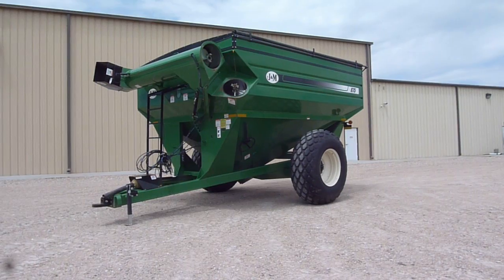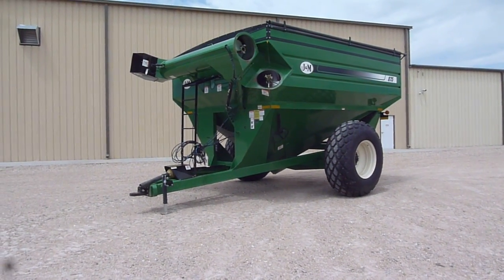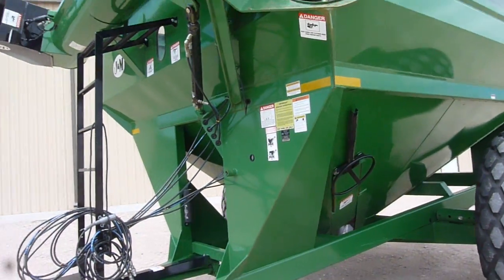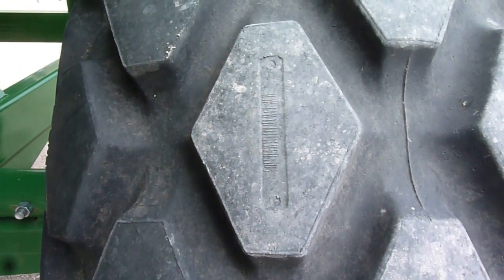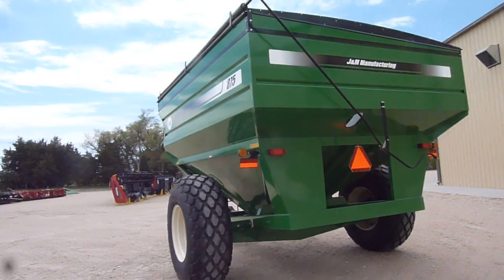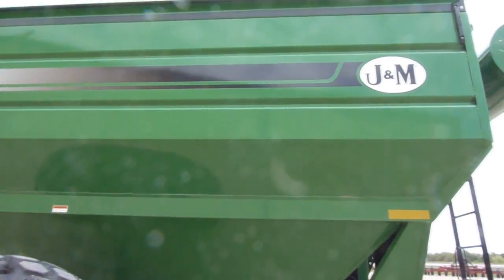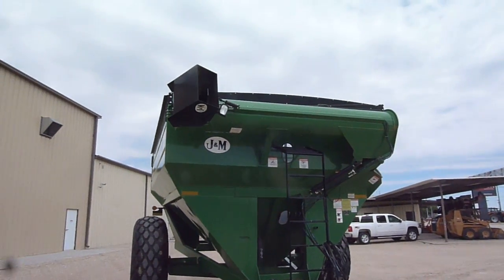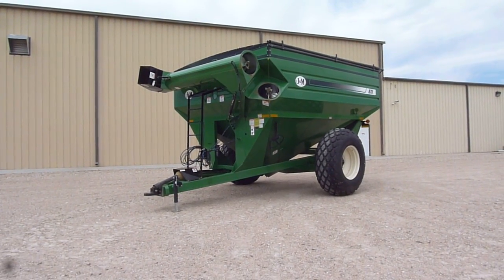2012 J & M 875-18 Sold on ELS!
SOLD!
For Sale Used 2012 J & M 875-18 Grain Cart SOLD serial# 1201722 stock# 2208092
26500.00 USD
Titan Machinery 1660 South Baltimore Rd Hastings Nebraska USA 68901
• Stock #: 2208092
• Available: Immediately
• Category: For Sale
• Status: SOLD
• Class: Used
• Make: J & M
• Year: 2012
• Model: 875-18
• Serial#: 1201722
• Notes: 875bu, 18'' Corner Auger w Hyd Spout, Green-Excellent, 24.5x32 R3 16 Ply Tires-Excellent, 1-3/4'' 1000 PTO, Std Adjustable Axle, Tarp, No Scale, Excellent Condition, HKAT01